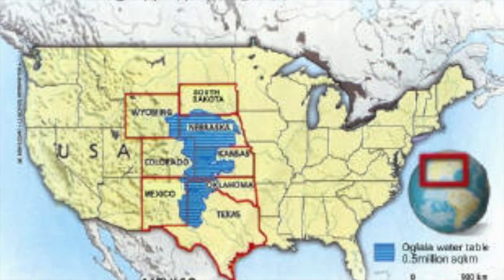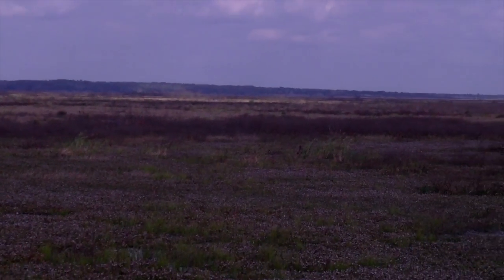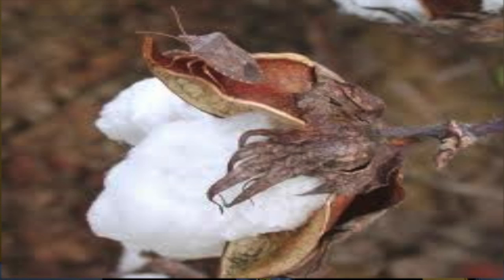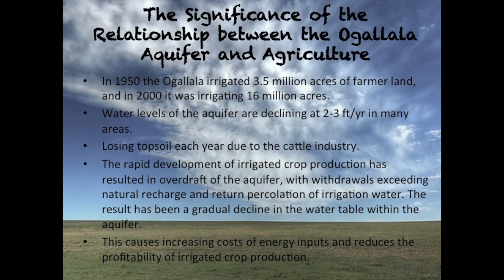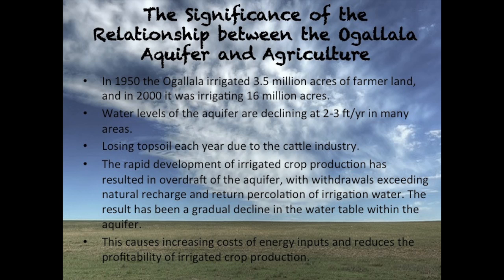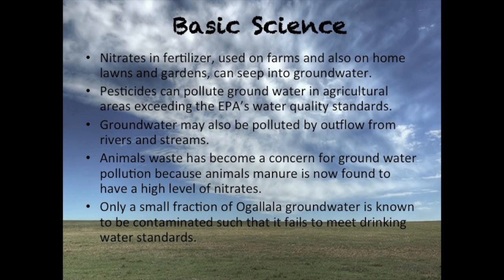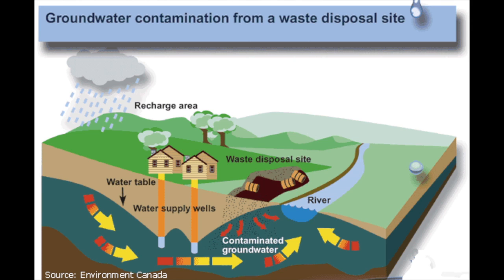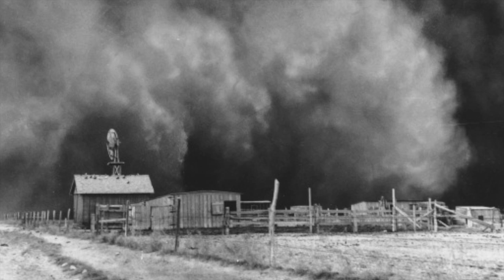Ogallala Aquifer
This video is about Ogallala Aquifer